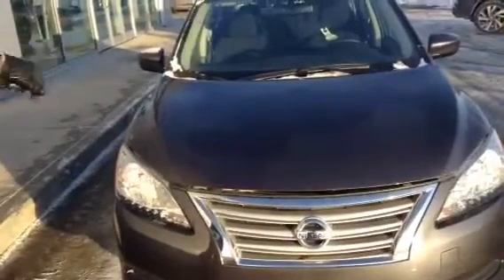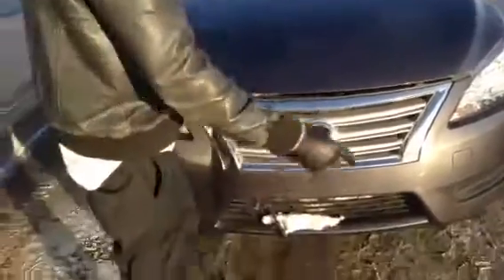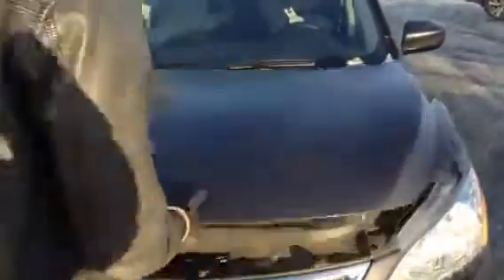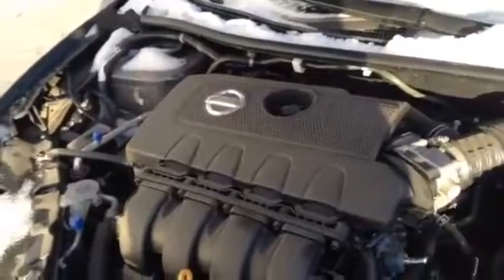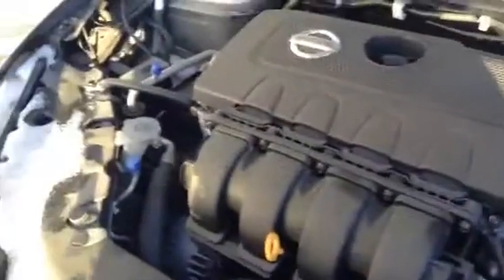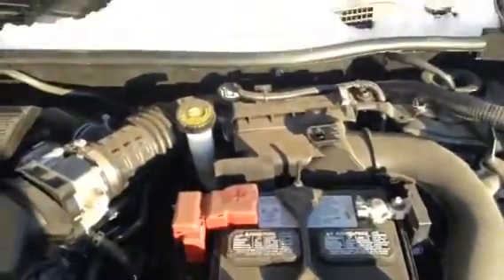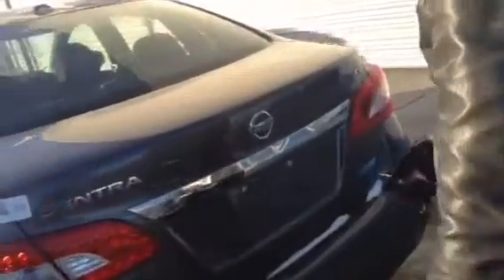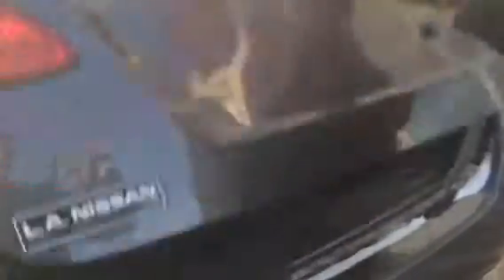Mike 101 Vernon q